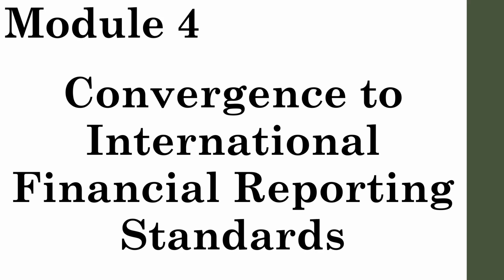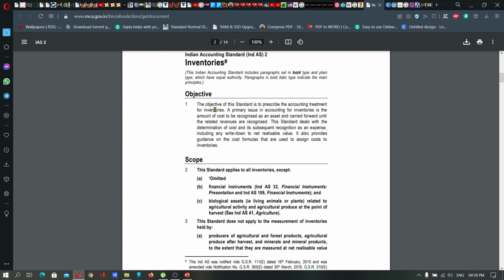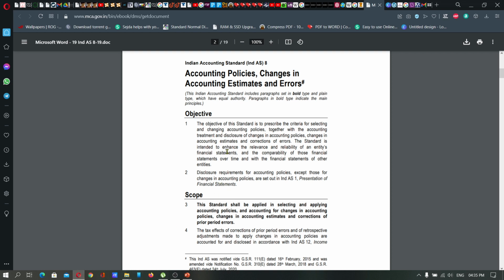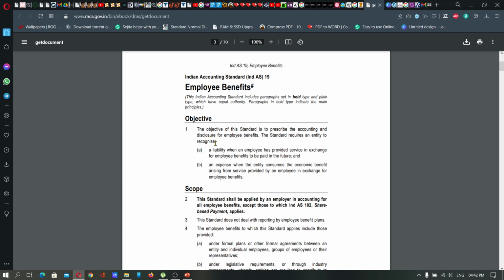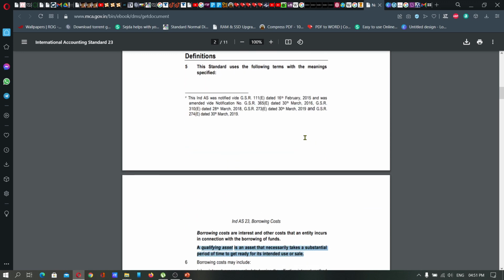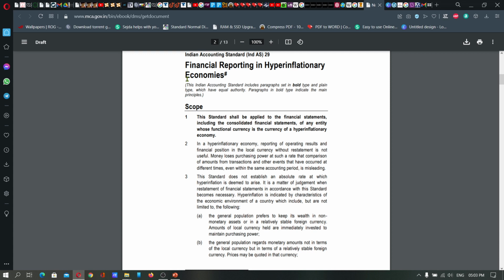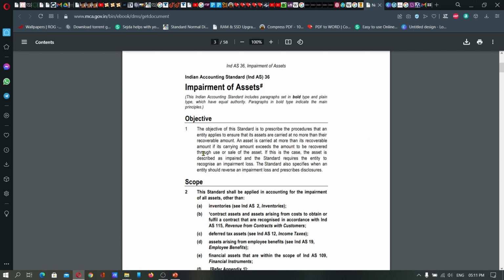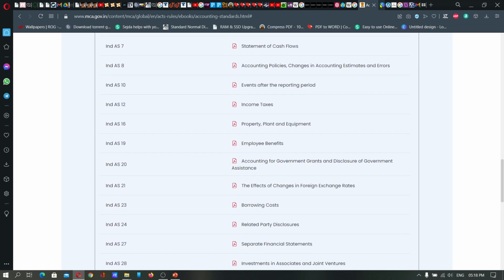Financial accounting 73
Ind AS – a set of IFRS converged financial reporting standards